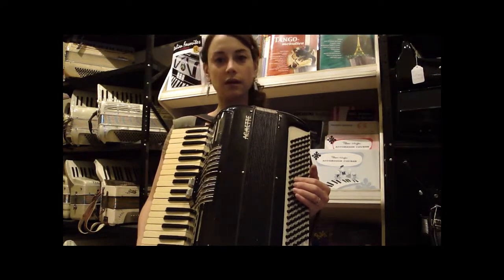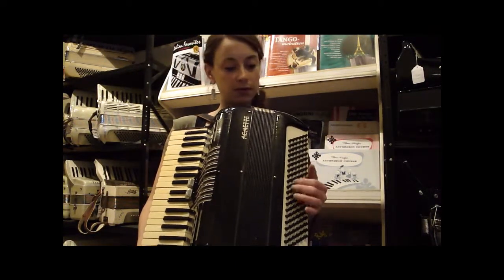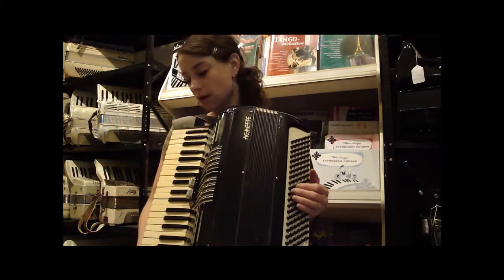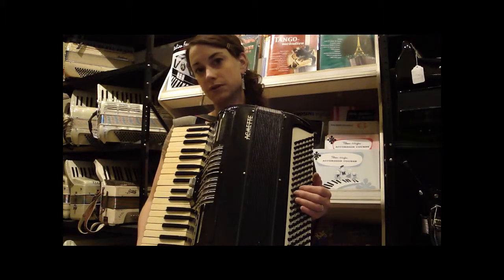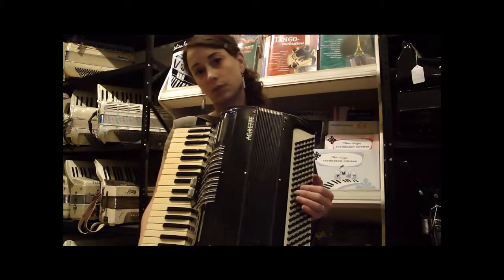445 - Black Acmette LM 120 $395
DETAILS:
Black Acmette
Piano Accordion 16.75" 41/120 15 lbs
Reeds 2/4 LM, Registers 2/0
Small lightweight classic